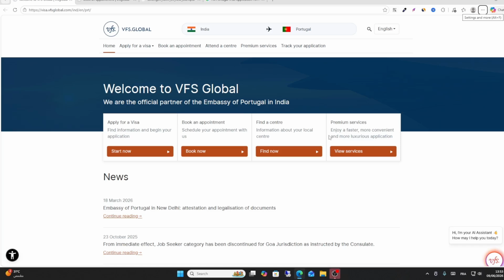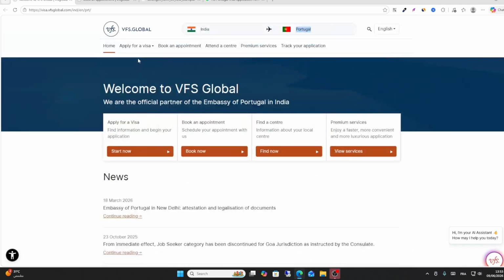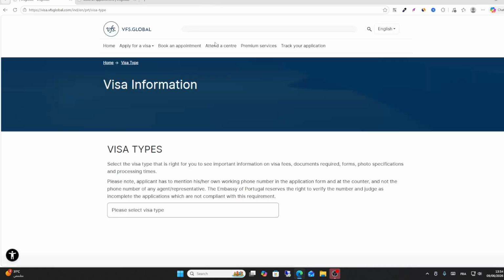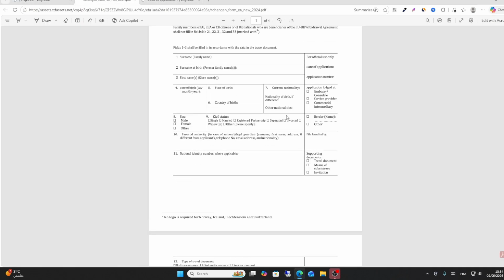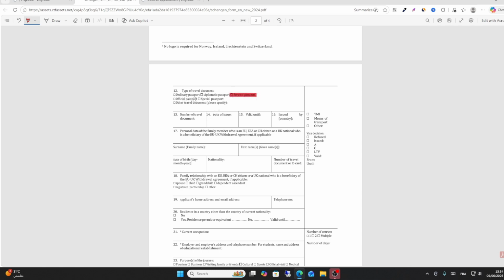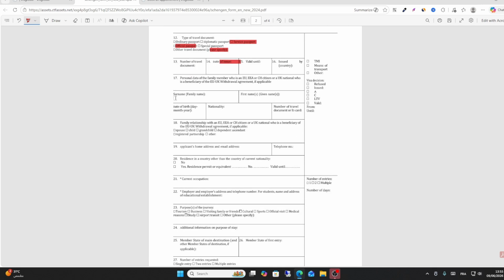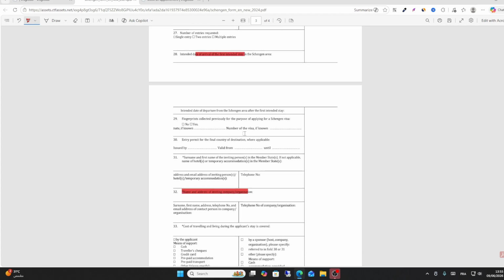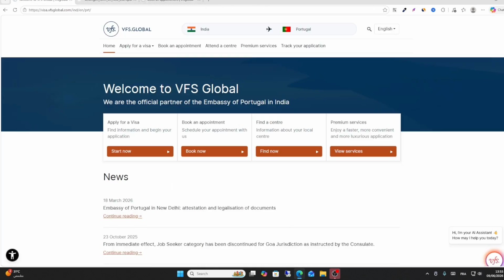How to Fill Portugal Visa Application Form | Step-by-Step Guide (Schengen Visa)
we provide a complete, step-by-step tutorial on how to fill out the Portugal (Schengen) Visa Application Form